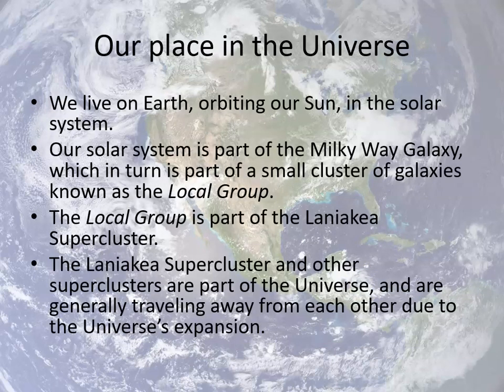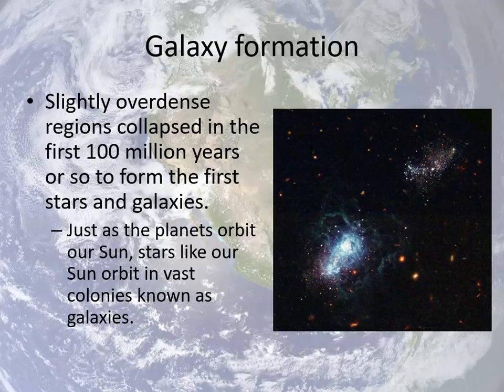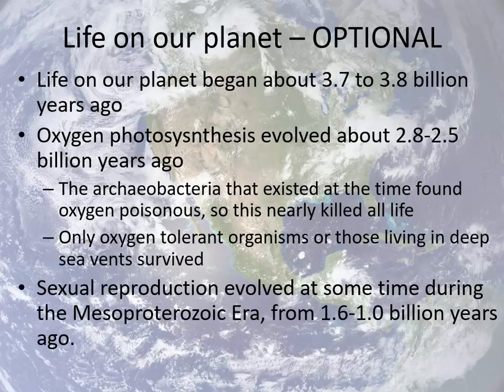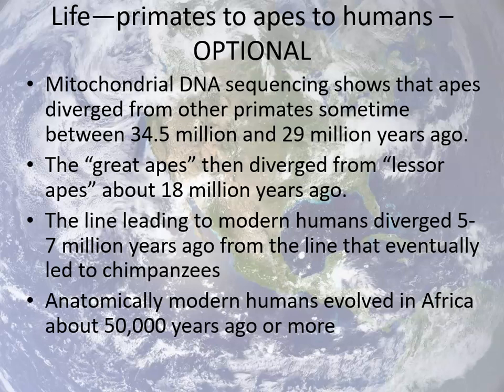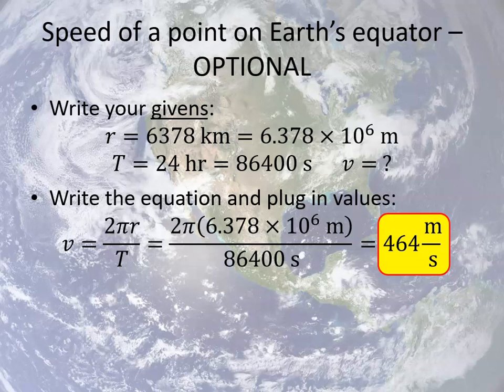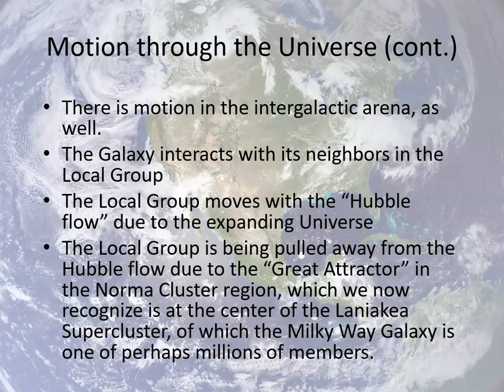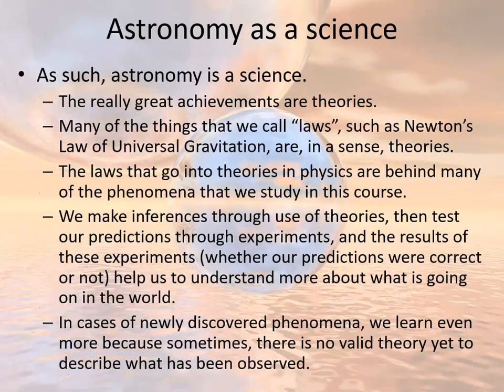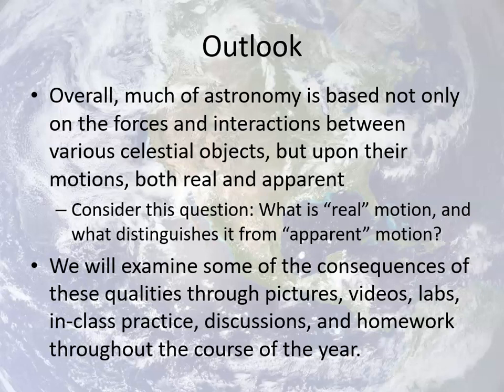Unit 1 Video 2 - Intro and motivation Part 2